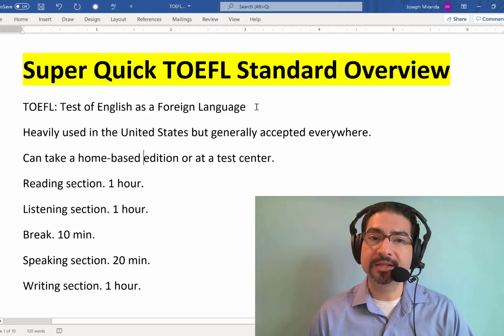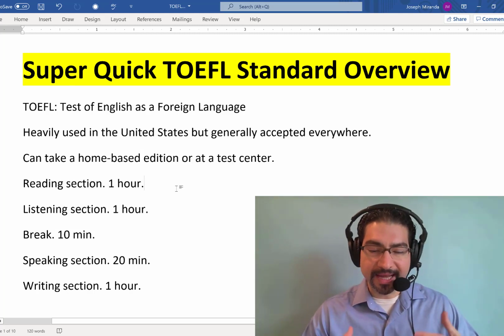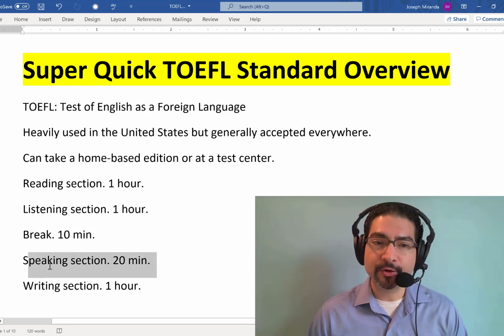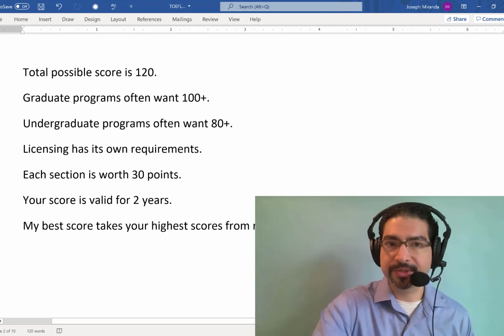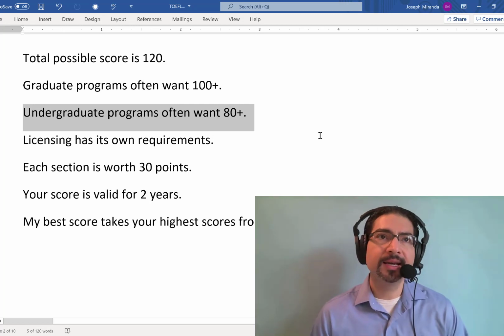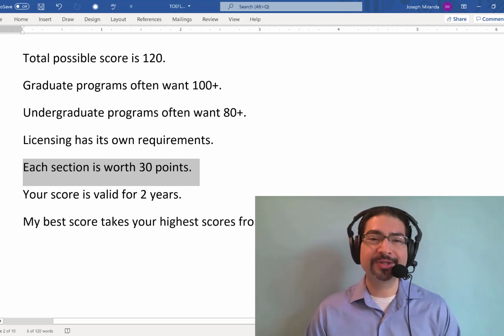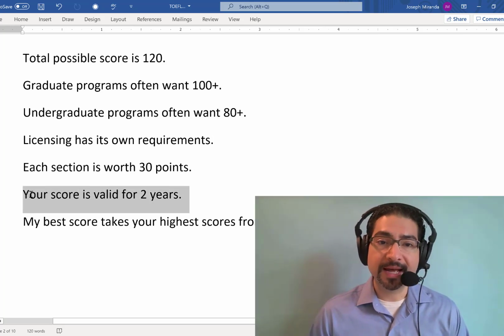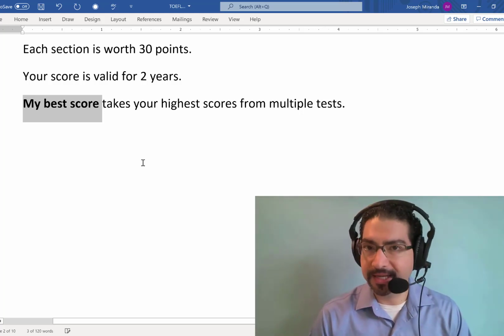Quick 6-min TOEFL 2021 Overview - If you've never taken the TOEFL before - Joseph from NoteFull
- Click for ALL our help to earn your dream TOEFL score NOW!

Watch this video for a quick 6-min overview for the TOEFL in 2021. This is the perfect start to understand the TOEFL if you've never taken the TOEFL before. Joseph from NoteFull will explain the absolute basics of the TOEFL.

The TOEFL will be explained and talked about with Joseph from NoteFull generally so you have a clear understanding of the TOEFL before starting your preparation.

For our FREE TOEFL course to train you on every section
For our MOST POWERFUL self-study course to get your dream TOEFL score, our Diamond Course